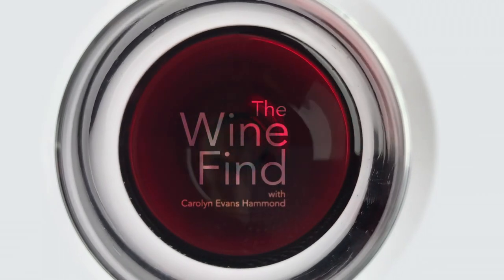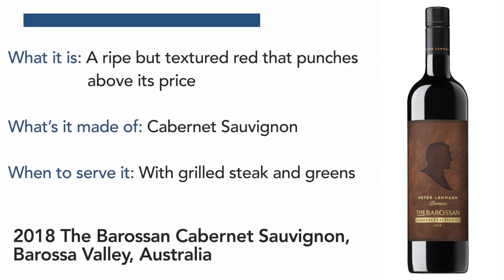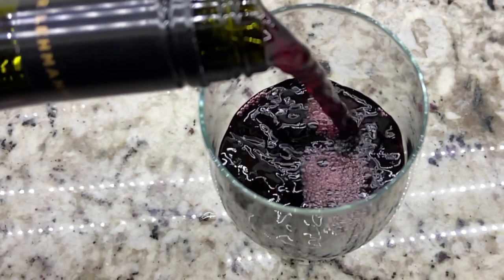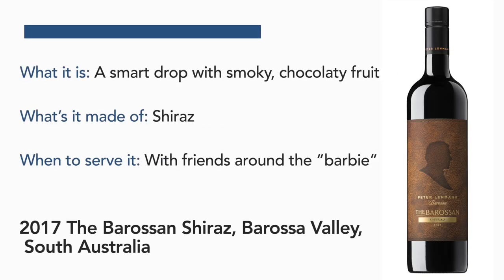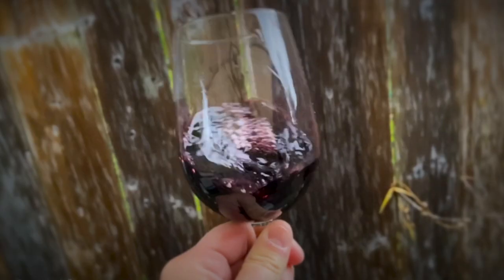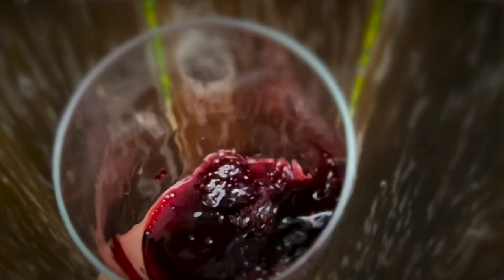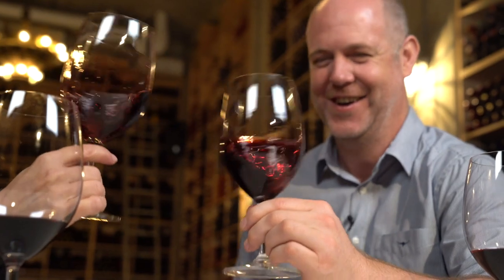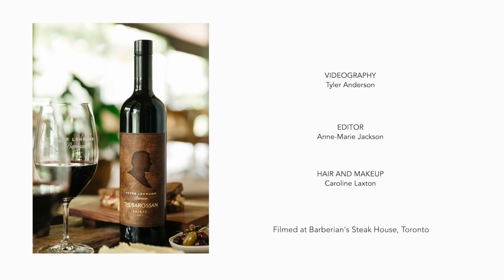Wine Expert Tastes $2000 Bottle of Shiraz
Today on The Wine Find, I reveal a $2000 showstopper Shiraz and two brilliant $20 finds. Peter Lehmann Wines makes all three wines in the Barossa Valley. Watch as I taste and chat about them with the chief winemaker, Nigel Westblade.

I’d love to hear what you think!

To find any of these bottles at a shop near you,